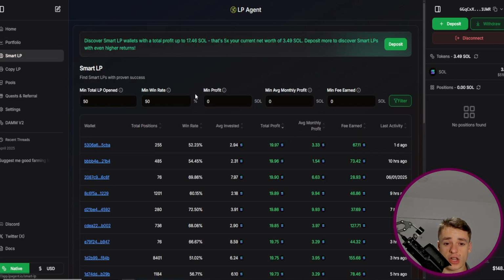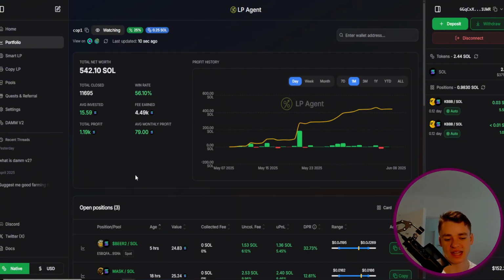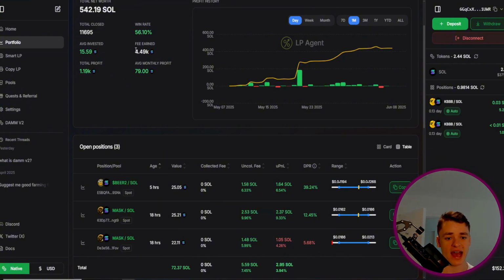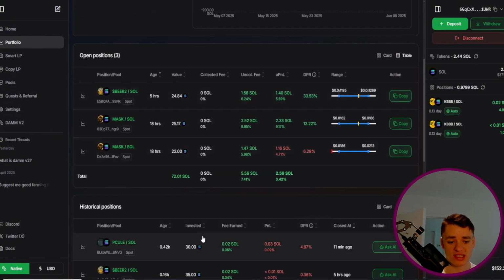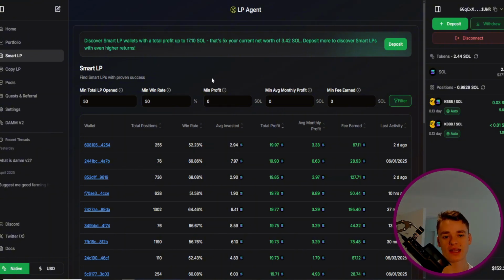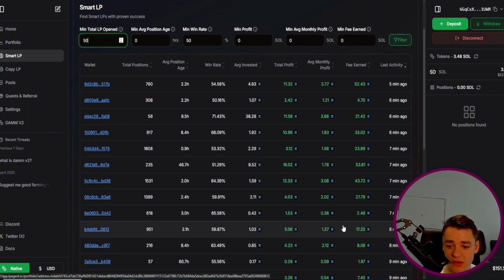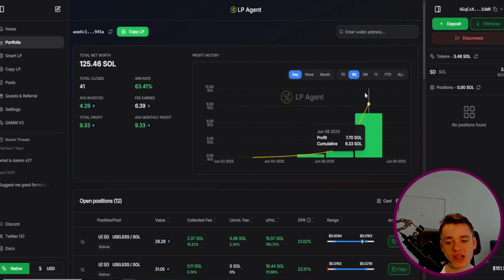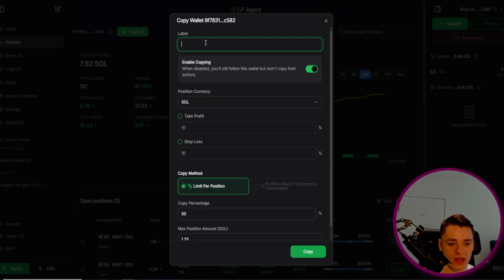LP Agent's Hidden Smart LP Feature: Copy Wallets Making Insane returns in seconds!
In this video, I explore LP Agent's features that help you analyze wallet performance, utilize the Smart LP beta, and optimize your copy trading strategies. Learn how to identify profitable wallets and understand key metrics like win rates, fees earned, and more for smarter trading decisions and find wallets in seconds.

0:00 Introduction